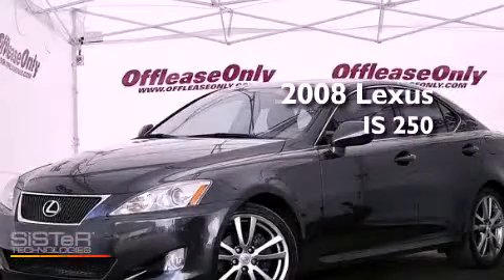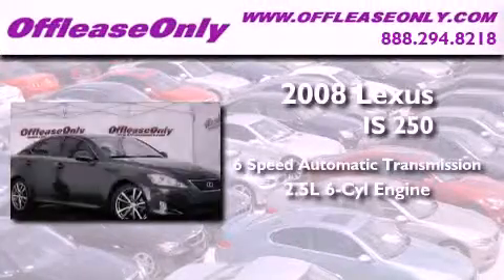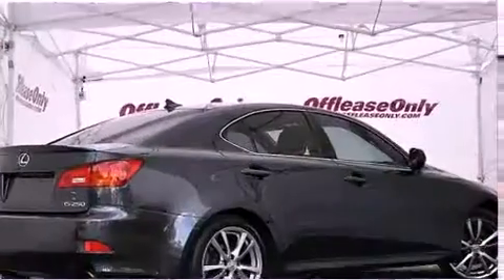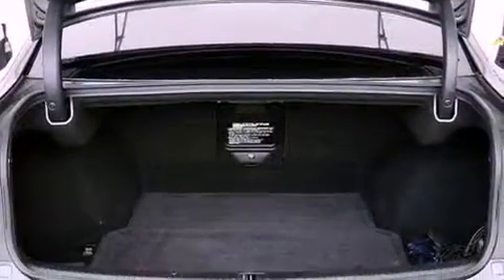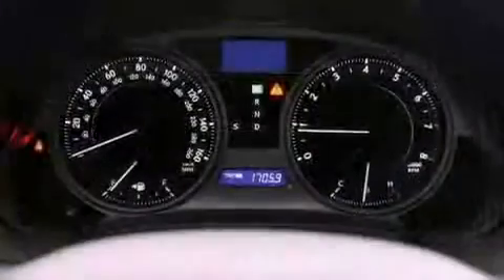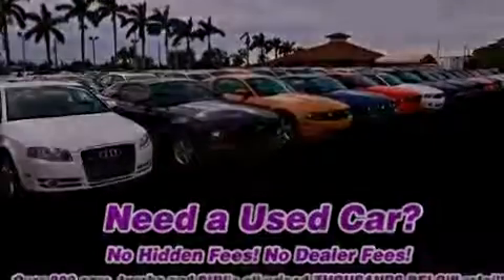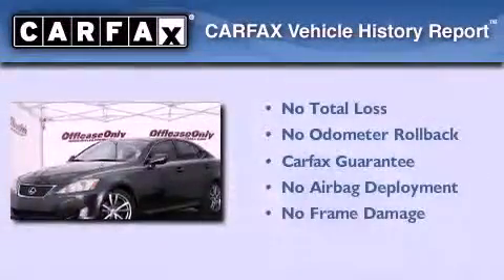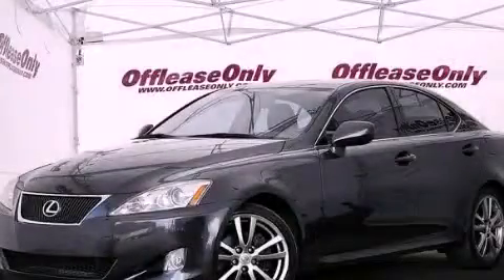Pre-Owned 2008 Lexus IS 250 Ft. Lauderdale FL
Year : 2008
 Make : Lexus
 Model : IS 250
 Engine : Gas V6 2.5L/152
 Trans . : Automatic
 Exterior : Smoky Granite Mica
 Miles : 60,618
 Interior : Black
 Stock : 37934

 Pre-Owned 2008 Lexus IS 250 Lake Worth FL